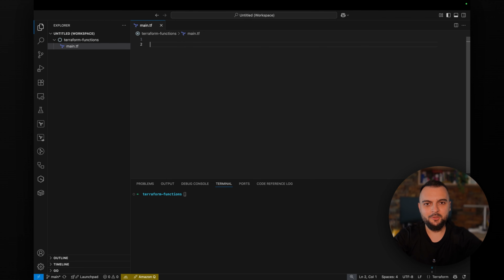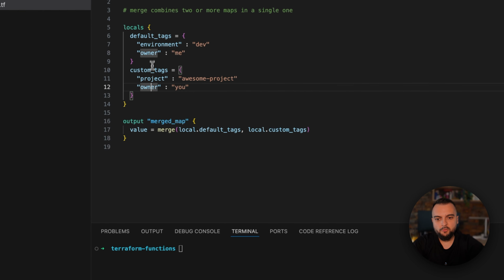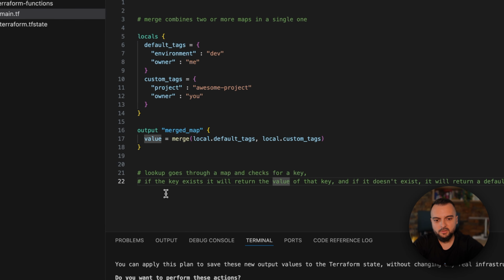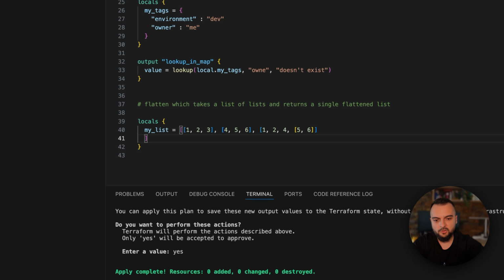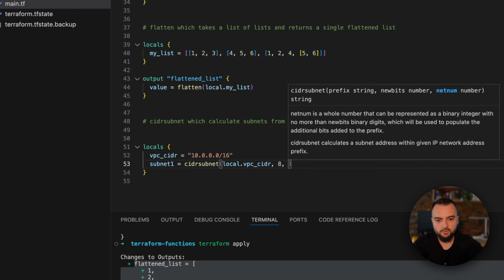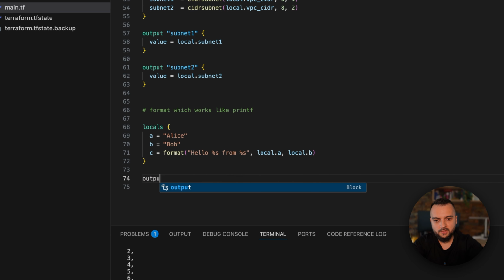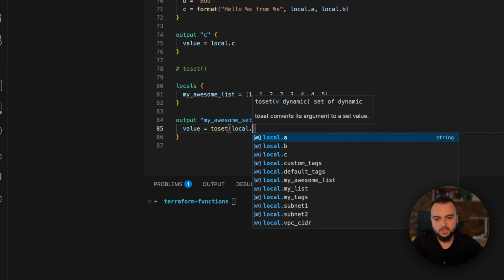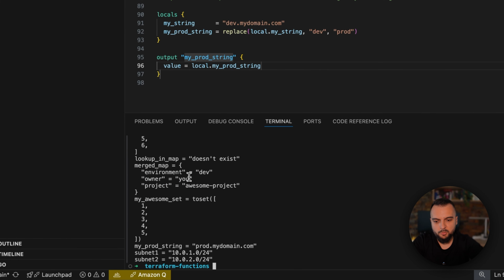7 Terraform Functions That Make Infrastructure Code Effortless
Terraform functions will truly change the way you write your code and enhance your coding experience. In this video, we break down 7 must-know terraform functions that every DevOps engineer and cloud developer should master. Whether you're building infrastructure on AWS, Azure, or GCP, understanding these functions will help you write cleaner, more dynamic, and reusable Terraform code.

📌 Timestamps:
00:00-00:08 Intro
00:08-01:29 merge()
01:30-02:30 lookup()
02:31-03:24 flatten()
03:25-04:26 cidrsubnet()
04:27-05:18 format()
05:19-06:08 toset()
06:09-06:58 replace()
06:59-07:07 Outro

This channel is all about making DevOps simple and practical for busy engineers.
Here, you’ll get clear, real-world tutorials on Terraform, OpenTofu, Docker, Kubernetes, CI/CD, Ansible, and more. I share what actually works in production, not just theory.

I'm a DevOps engineer with over 9 years of experience and 2 years in developer advocacy, and I've helped more than 2,600 engineers build and manage modern infrastructure with confidence.